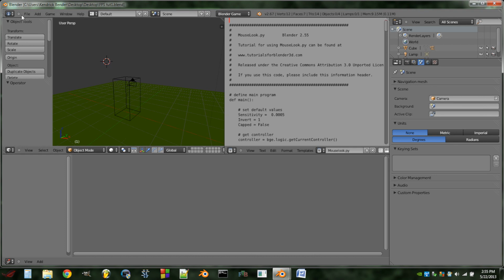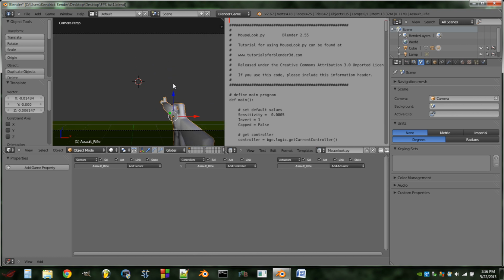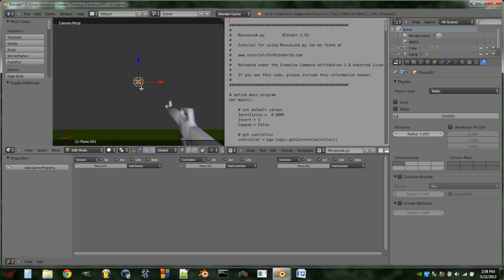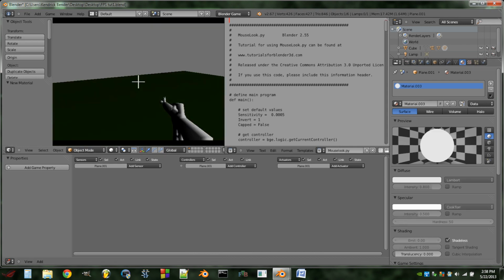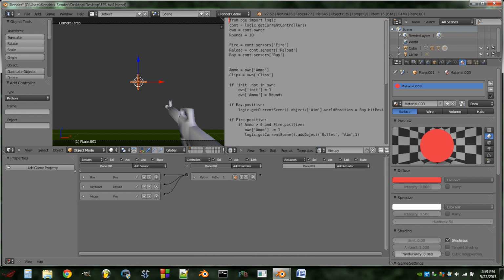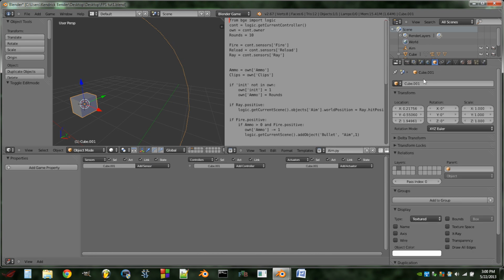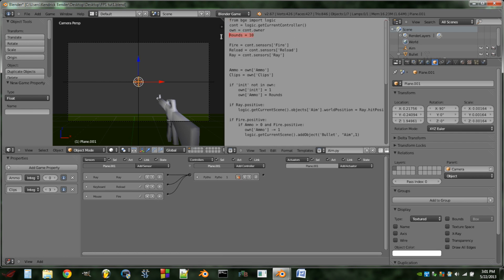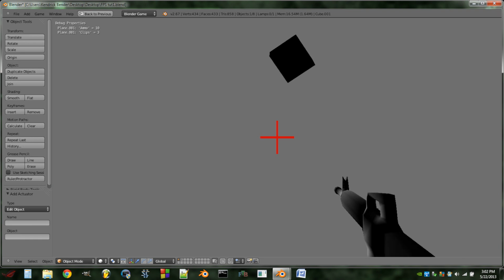How to make an FPS game in Blender: Part 2 (HD)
Guns, ammo, and a cube that dies! now we are getting to the good stuff :)